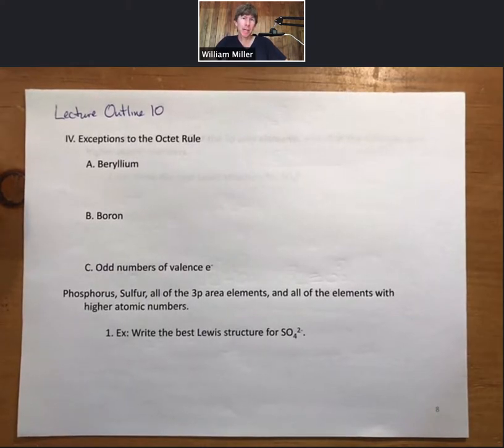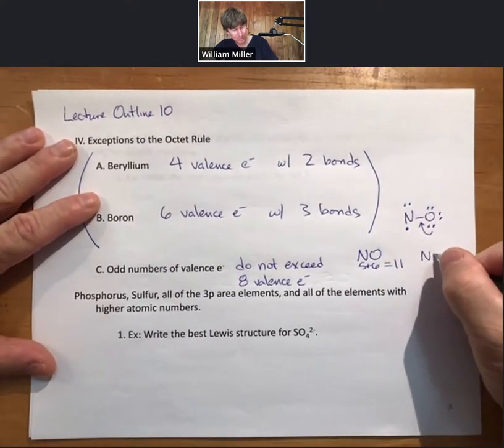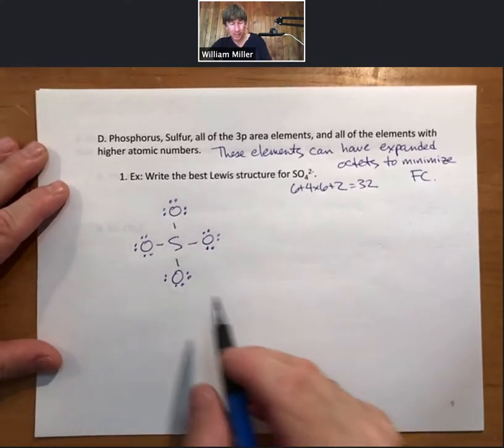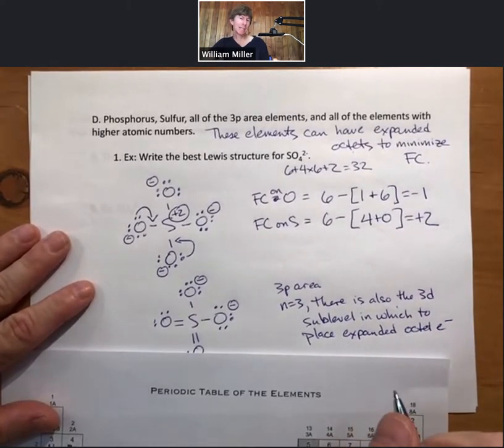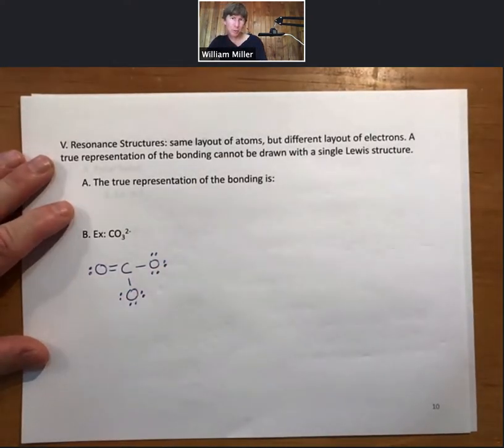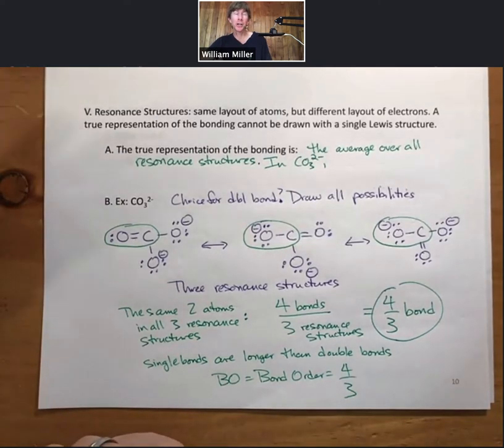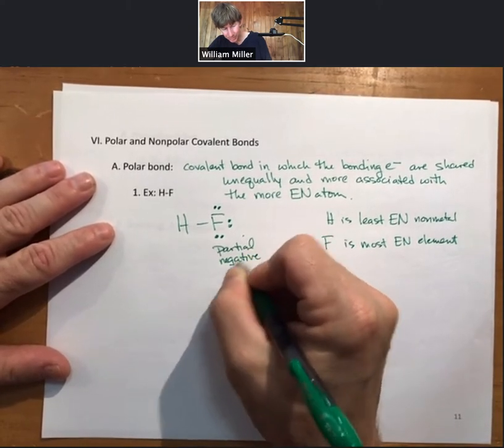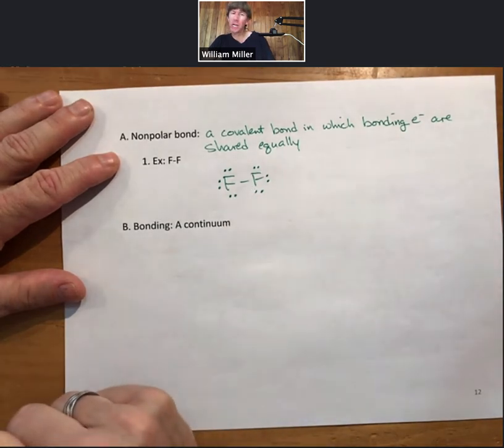CHM 1010: LO 10, p8 12; CHM 2000: LO9 p11-14